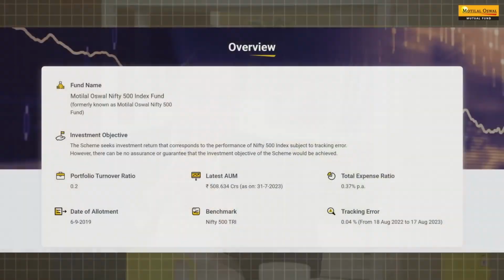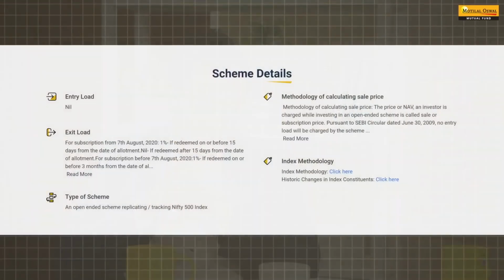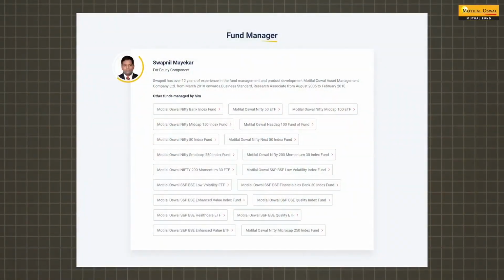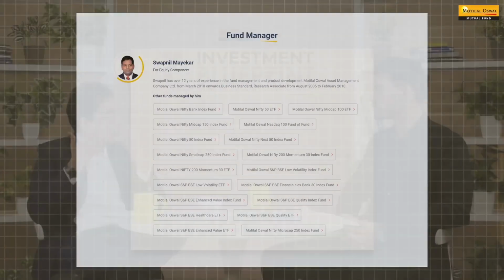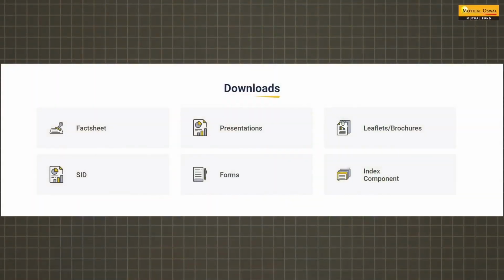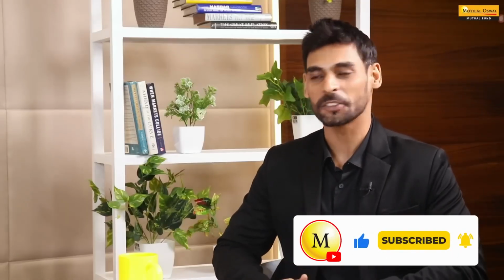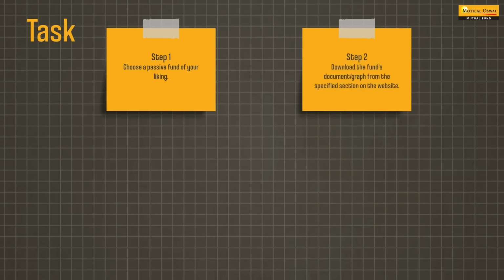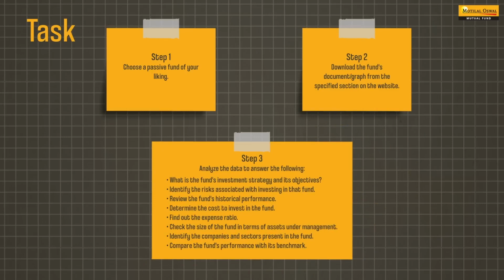Investment Blueprint By Motilal Oswal | Decoding Fund Documents & Selection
Dive into the world of passive funds with Pratik Oswal in the third episode of Investment Blueprint.
When choosing a passive mutual fund, learn how to decipher fund documents and related information.
Discover insights into index performance, stock and sector composition, tracking performance, and other critical details to make informed investment decisions.
Join us on the path to building your definitive passive funds portfolio!

Get ready for a first-of-its-kind financial market research & analysis platform from the equity expert.

This unique platform will act as a one-stop destination for the investors & traders to perform detailed fundamental and technical research which will help in taking prudent investment or trading decisions in various segments such as equity, derivatives, mutual funds, thematic & model portfolios etc. Research360 has all the tools you need to start investing and trading.

Here’s how Research 360 can help you:
🏰 Fundamental & technical information about Companies and their Stock performance
😎 Advance Screening & Analytical Tools to pick the best stock among its peers
📈 Solid Advice & interaction with Market Experts & Analysts through Online Discussion Forums
💰 Portfolio tracking of Superstar, FII & Institutions
🏆 Long Term & Short Term Trading as well as Investment Ideas